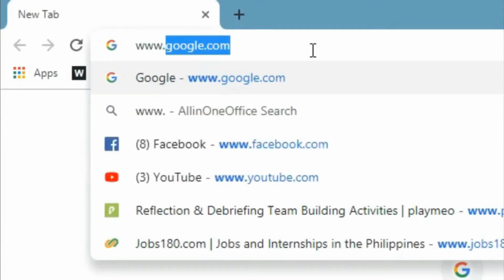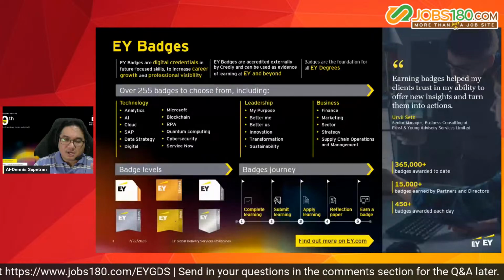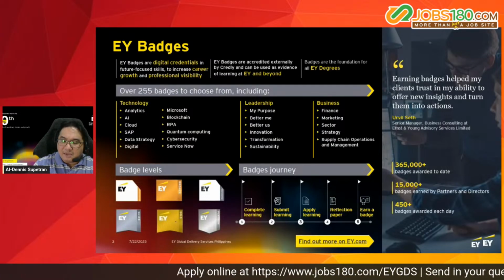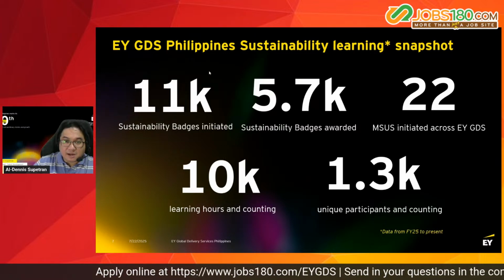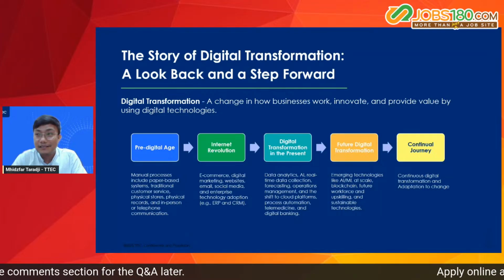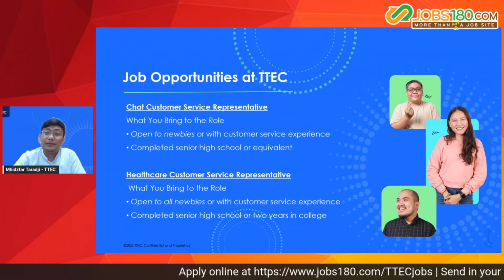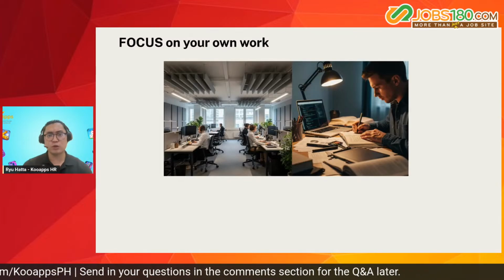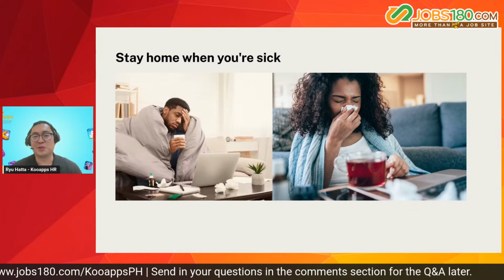Jobs180.com Marketing Live at Rizal Technological University : Midyear Career Talk Part 2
August 12, 2025 |  1:30 PM

Topics:
1. Sustainability and Renewable Energy: Sustainable Building Practices by Mr. Al Dennis Supetran of Ernst & Young Global Delivery Services
2.  Technologies in the making by Mr.  Mhidzfar Taradji of TTEC
3. Workplace Etiquette & Disciplines by Mr. Ryu Hatta of Kooapps Philippines